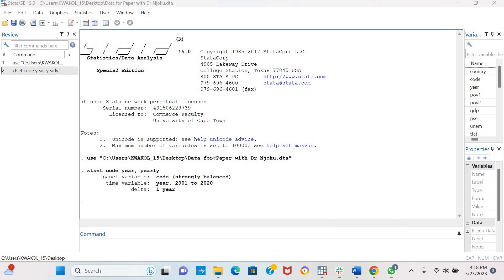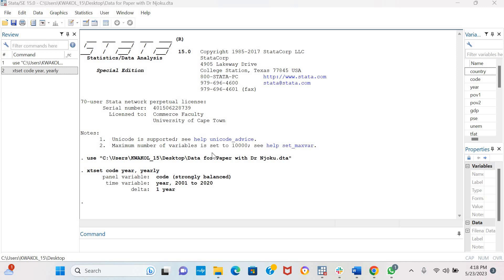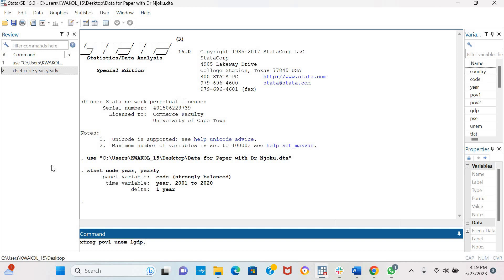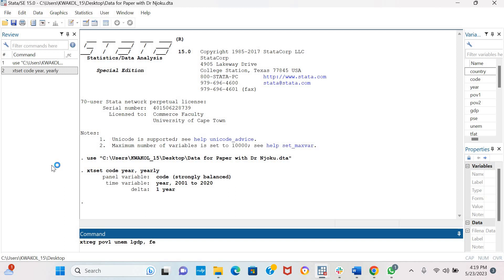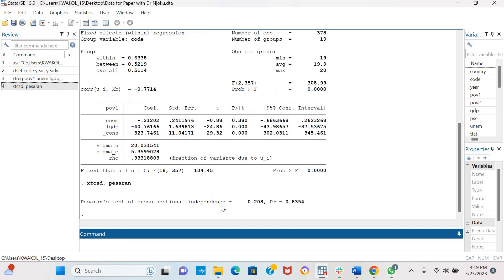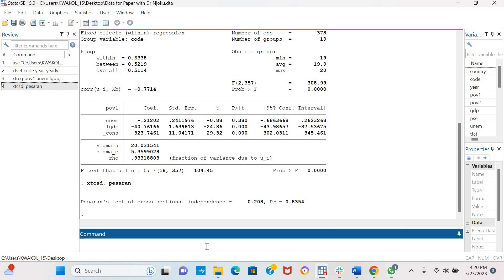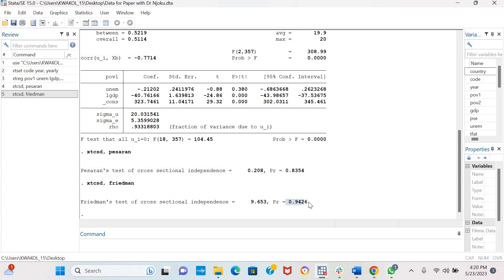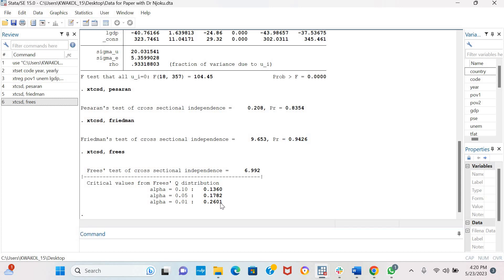Cross Sectional Dependence Test of Pesaran, Friedman and Frees STATA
In this test, the number of cross-sections N, should be large and greater than the number of time periods T.